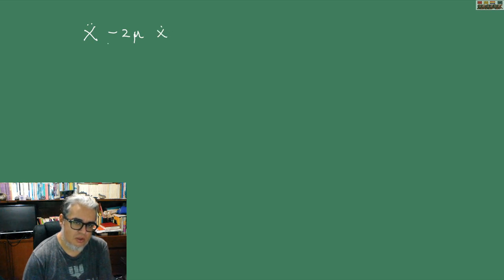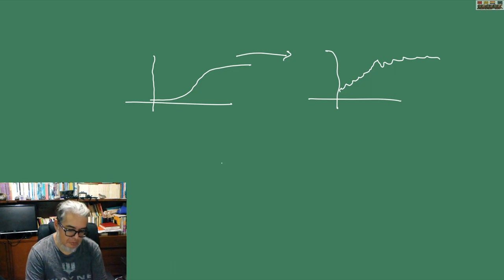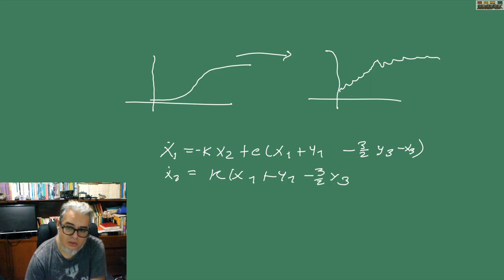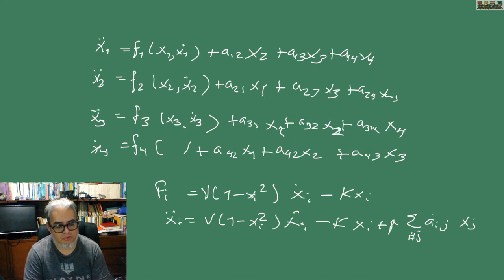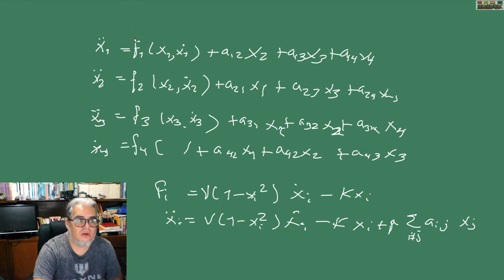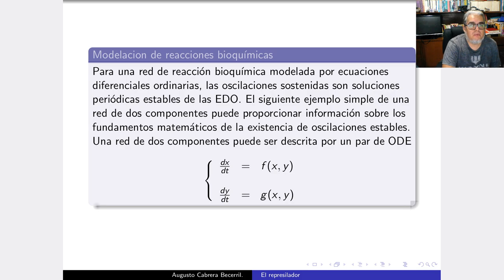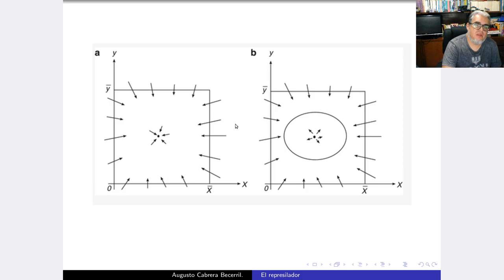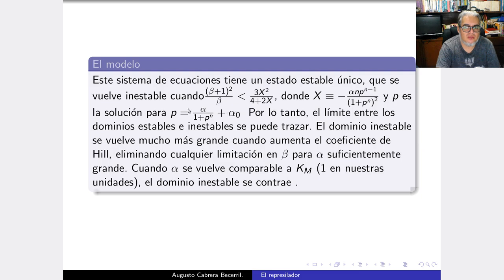Biomate II Sesión 29 El represilador